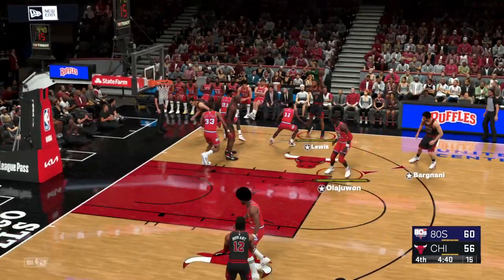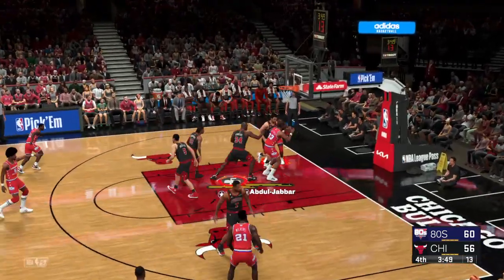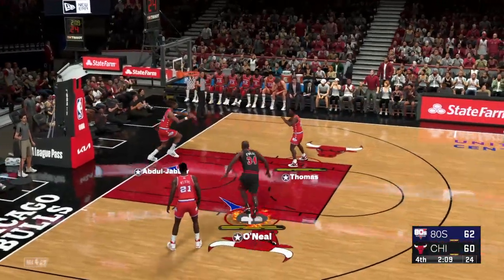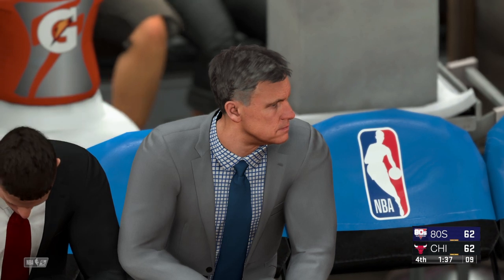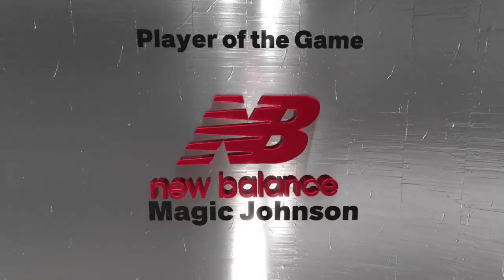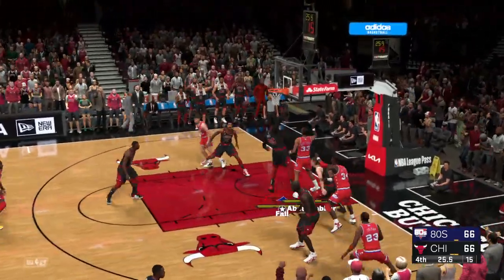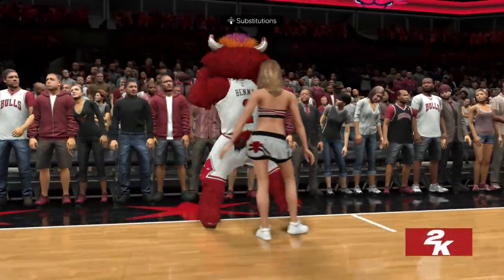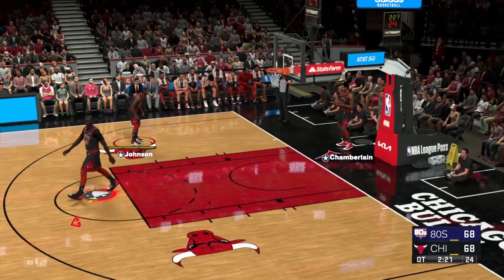NBA 2K23_Thumb vs Sun 2-0 Thumb